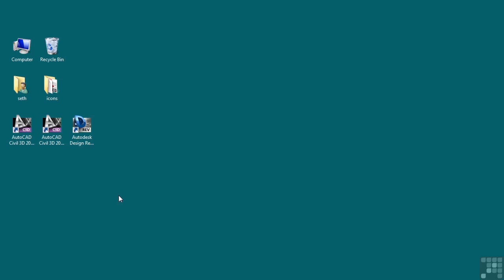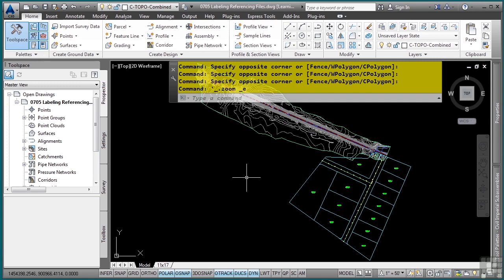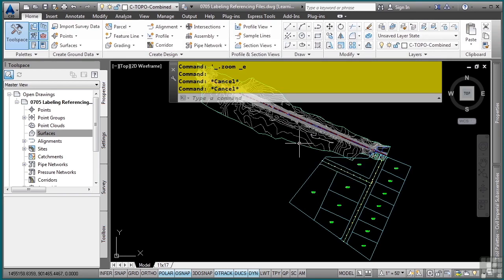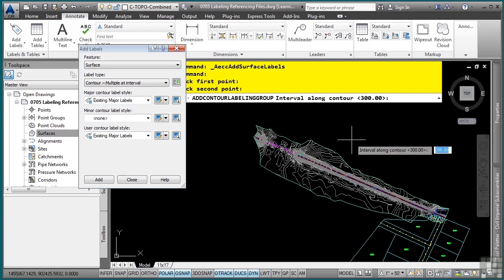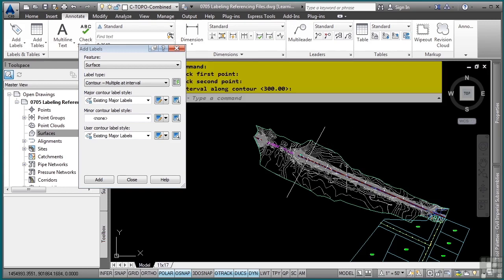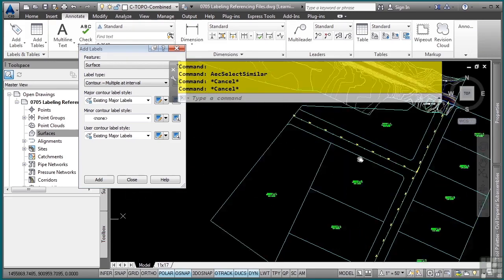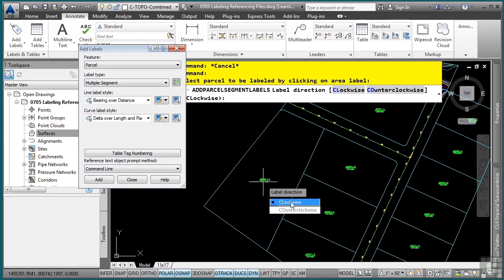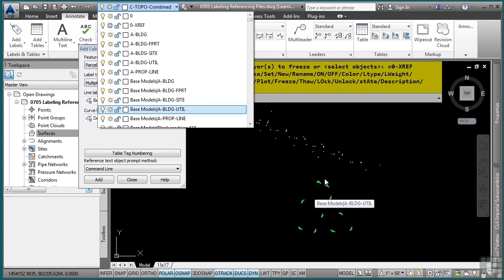07_05-Labeling Reference Files Complete Course Civil3D Tutorial Step by Step